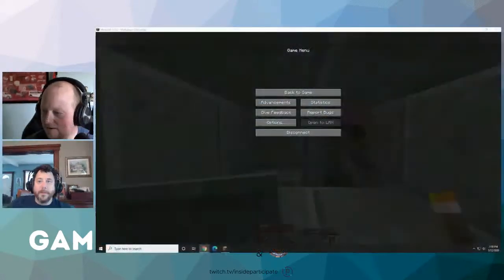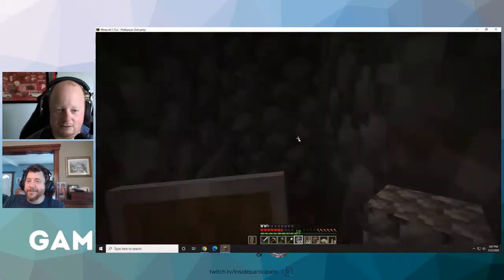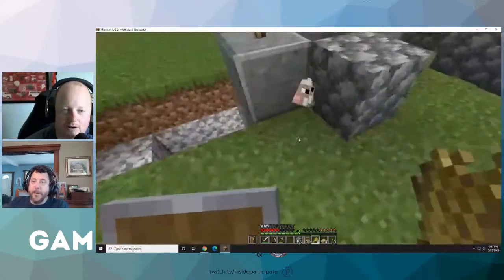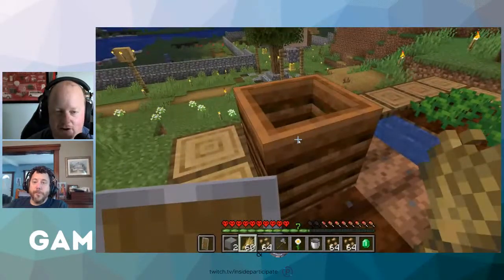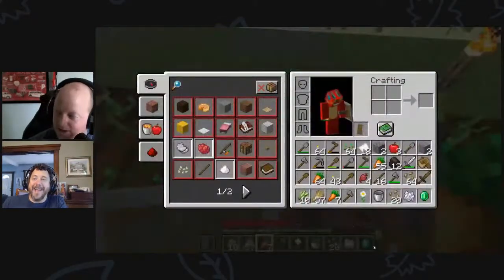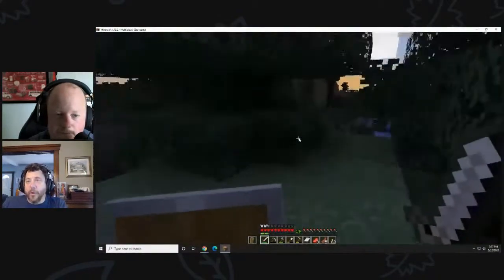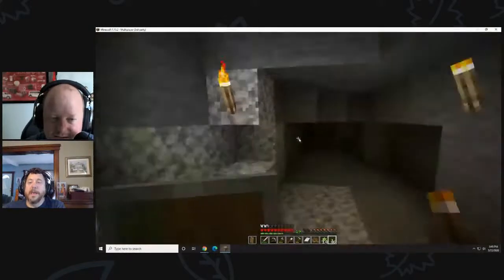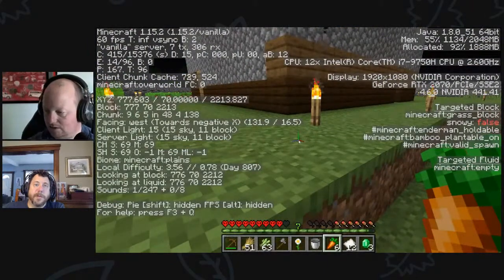Game On: FriYAY Hardcore Minecrafting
Come join our host, Mike Washburn, and our guest, Steve Isaacs, for some exciting FriYAY Minecrafting!

This stream was hosted by Mike Washburn, find him on Twitter: @misterwashburn

Huge thanks to Steve Isaacs for joining us! Find him on Twitter here: @mr_isaacs